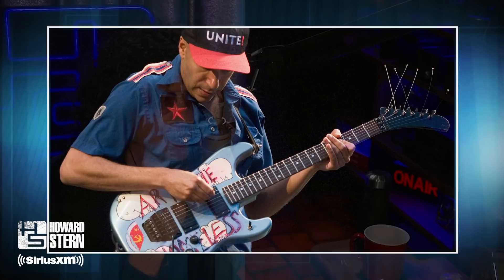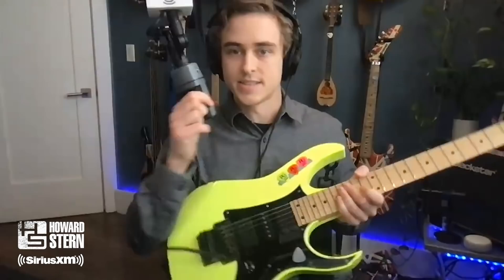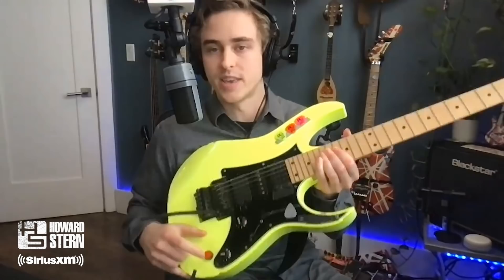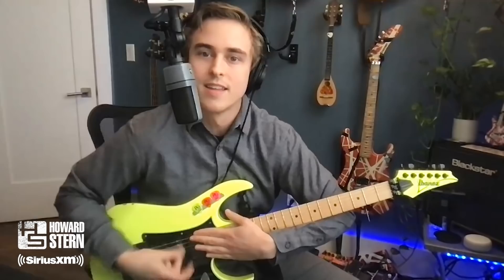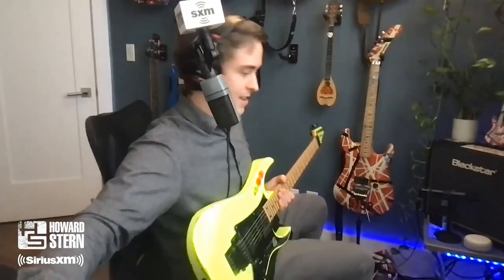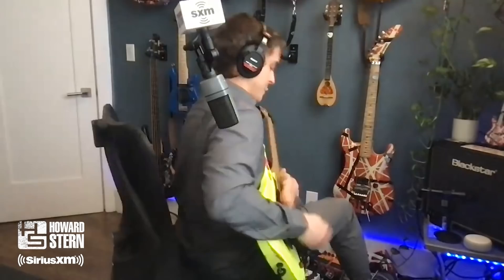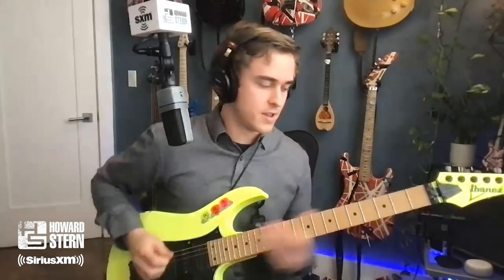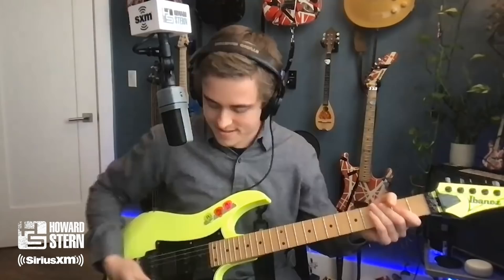Steve Nowicki Demonstrates Tom Morello’s Guitar Effects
Ahead of Tom Morello’s Stern Show interview, staffer Steve Nowicki shows some of the effects the Rage Against the Machine guitarist is known for.

For more great content from the Howard Stern Show visit our official

Hear more Howard Stern by signing up for a free SiriusXM trial